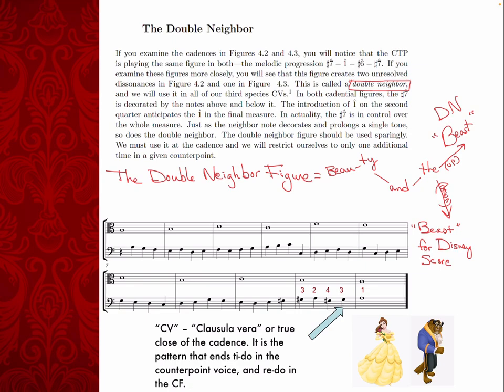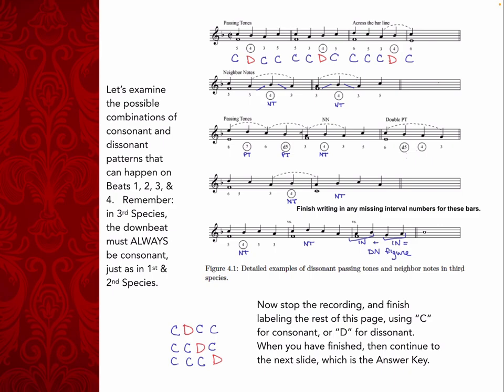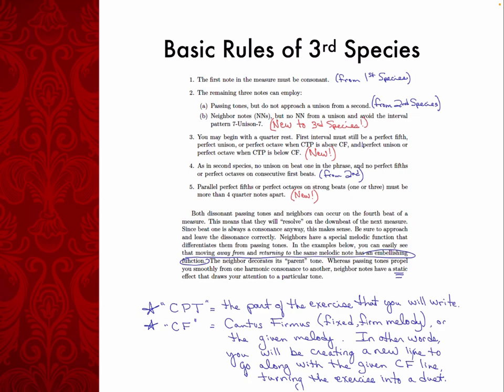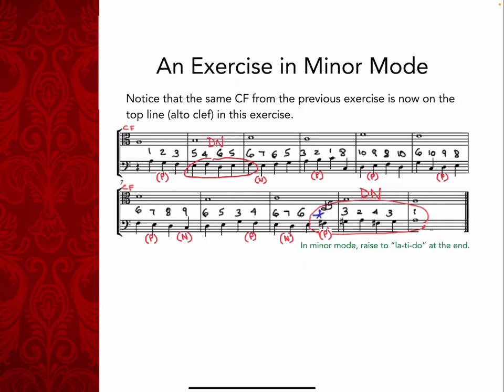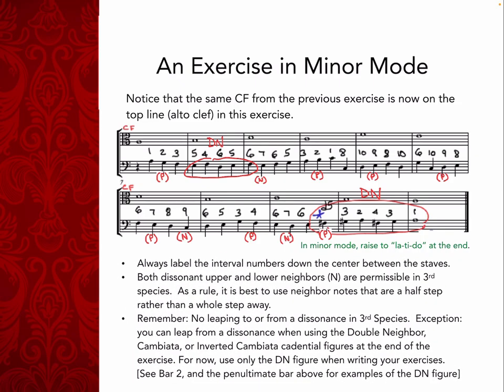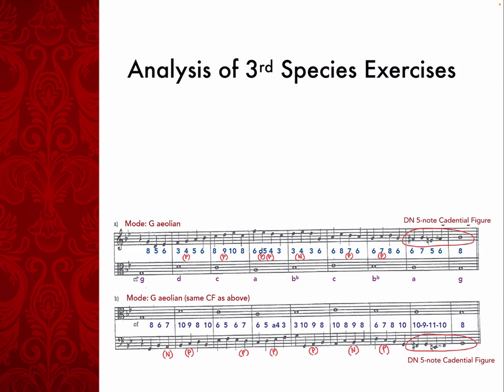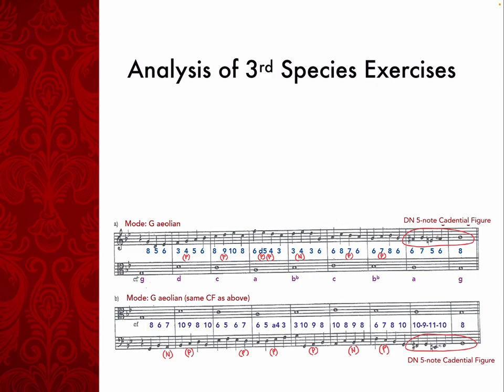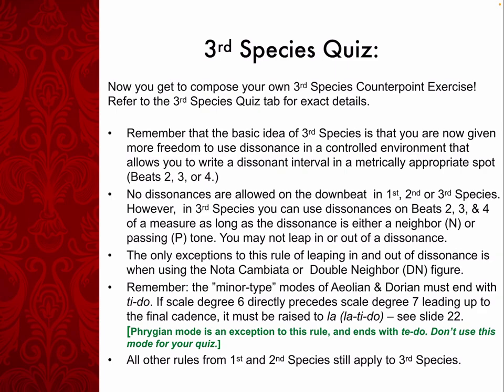3rd Species Lecture, Part 2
This video is created for use in the Theory II/Week 1 Online Course at the School of Music, University of Utah, by Dr. Pam Jones.